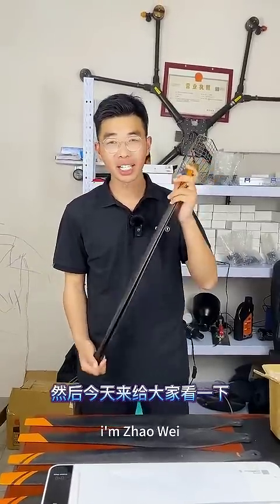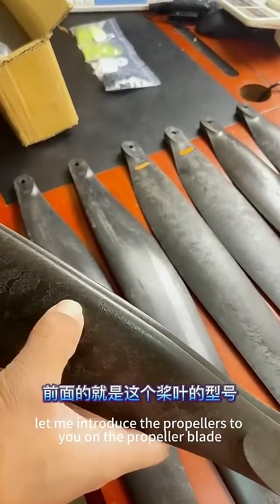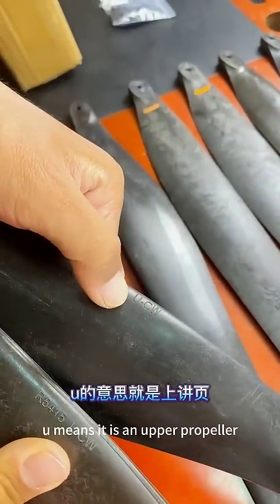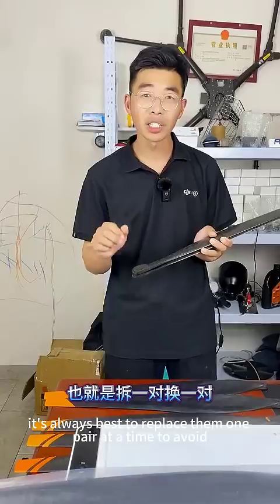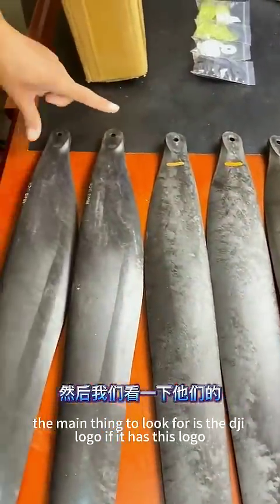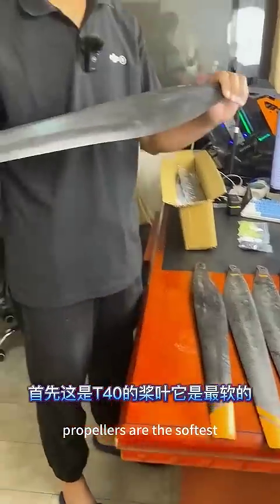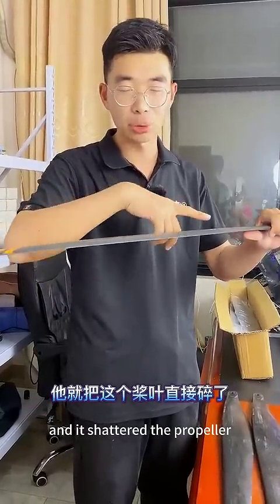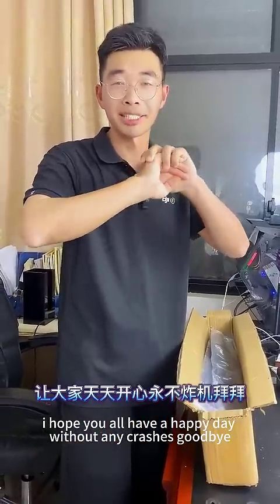DJI T40 Special Propellers for Spraying, Seeding, and Fertilizing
The propeller is a common component in our power system and it is also the most vulnerable part after a crash. Sometimes, when the crash is not too severe, only the propellers get damaged. Fortunately, we can replace the propellers ourselves.

Let me introduce the propellers to you. On the propeller blade, there is a label. It reads "R5415L-CW". The number "54" represents the length of the propeller, and "15" represents the pitch. After that, there is an "LCW" or "UCW" designation. "L" means it is a lower propeller, which is installed below the motor. "U" means it is an upper propeller. "CW" means it rotates clockwise. If it were "CCW", it would rotate counterclockwise. Once the propellers are installed, they rotate in a clockwise direction.

When replacing propellers, the principle is to remove a pair from the aircraft and find a corresponding pair to install. It's always best to replace them one pair at a time to avoid any mistakes. Don't remove all eight pairs of propellers from the aircraft at once, as it will be more troublesome.

Now let's look at the differences between these propellers. There are three types, and you can see their materials. One type has a slightly smooth surface, while the other two types are similar. To determine if they are original propellers, the main thing to look for is the "DJI" logo. If it has this logo, it is an original propeller. Additionally, if there is an orange mark on the side, it is for the T50. If there is no mark, it is for the T40. If there is no DJI logo or mark, it is a third-party propeller.

Let's also talk about the hardness of these propellers. The T40 propellers are the softest and they generally won't break even if the drone crashes or hits the ground. This is not ideal. On the other hand, the T50 propellers are harder. If they crash or collide with obstacles, they will quickly break into several pieces, reducing the impact force on the drone. I once hit a power line pole, and it shattered the propeller. After that, the drone made an emergency landing without causing significant damage. Now, the aftermarket propellers we sell have a hardness level between the T40 and T50, and they can be used for both models.